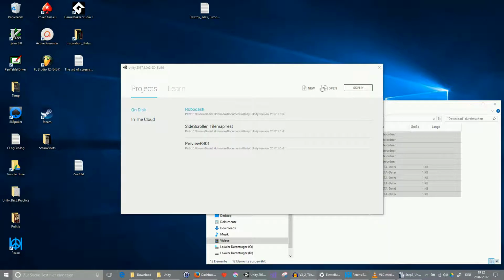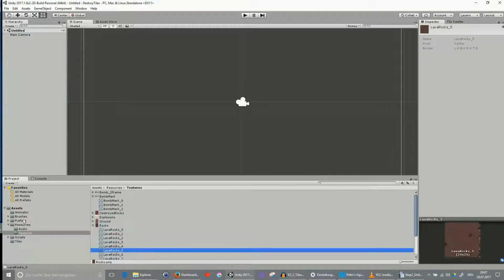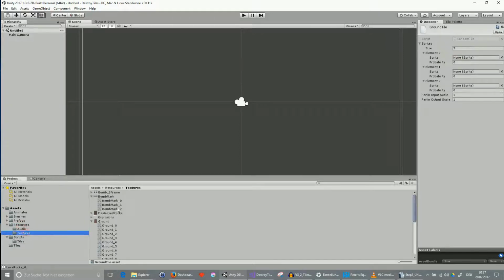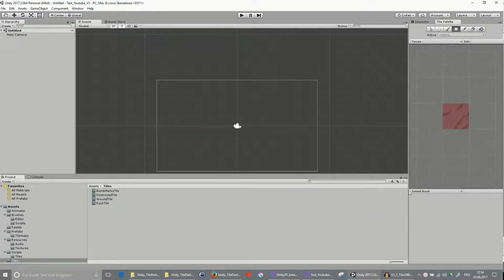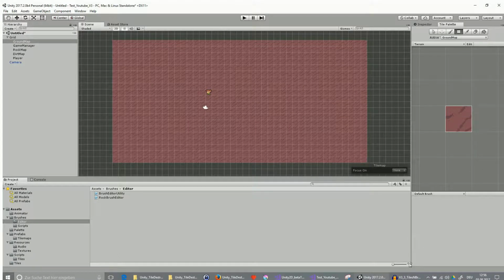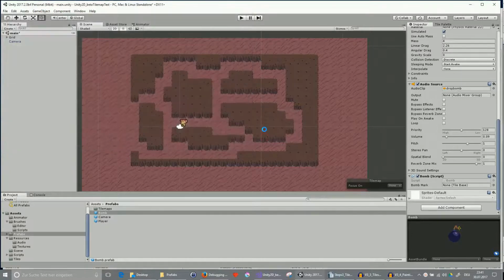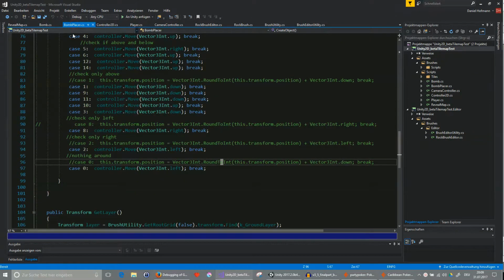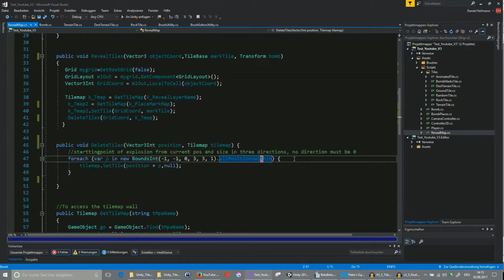Unity 2D 2017.2 - Tile Map Editor and ingame Tile destruction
In this quick tutorial I show you a way how to create your own destructable tilemaps with the new 2D Tile Map feature in Unity 2017.2 (beta).